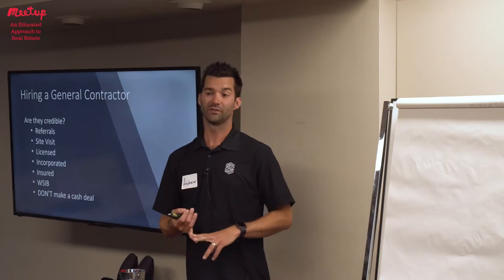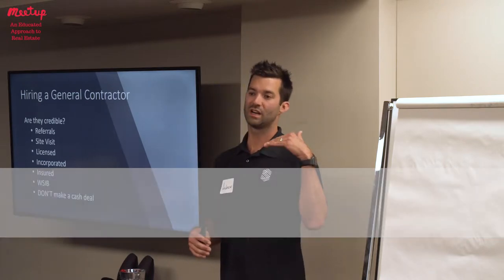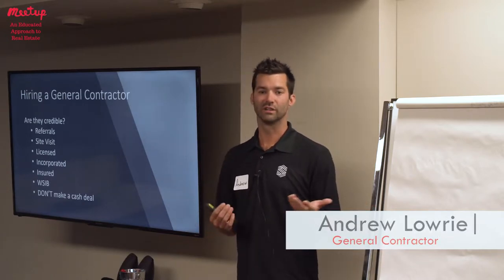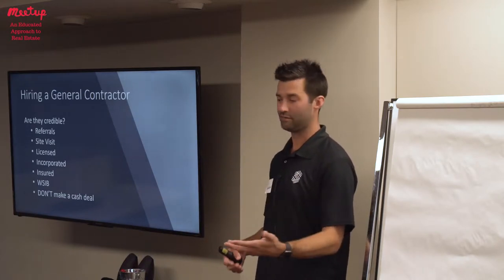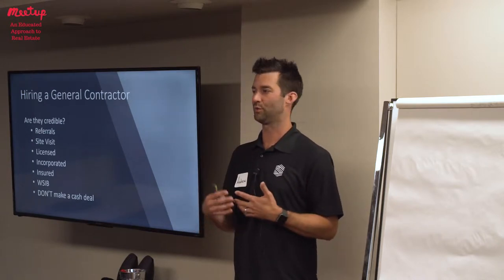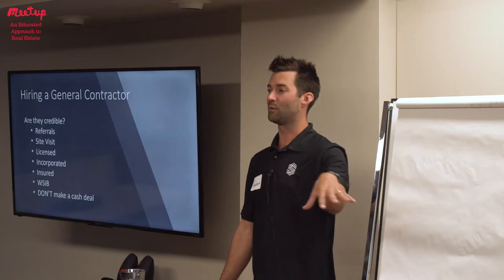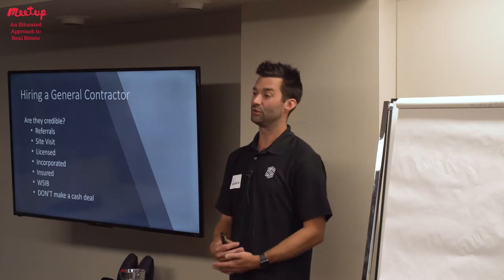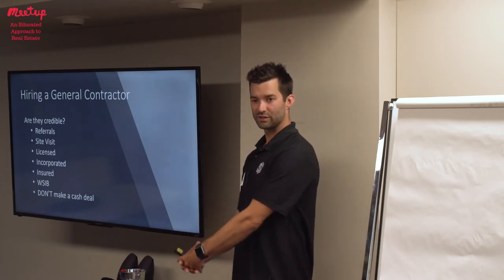Tips for a Successful Renovation - July 25 Meetup Highlights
On July 25, attendees got an insider scoop on renovations from Andrew Lowrie, a general contractor who knows the ropes of renovations! Founder of Southview Homes Inc., his team specializes in both residential and commercial projects; planning, managing, and building multi-phase renovation projects for clients in the GTA!

They Learned practical tips on:
How to avoid common traps in home renovations?
How to vet qualified and reliable General Contractor?
How to budget your renovation project?
What to do if a project runs over his/her budget and agreed timeline?

Missed this Meetup? Come out to our next one! On August 29th learn all about Risk Management!